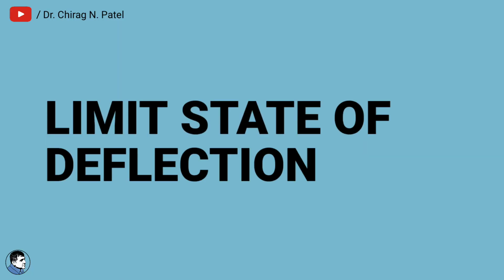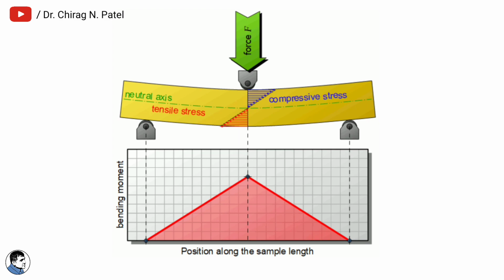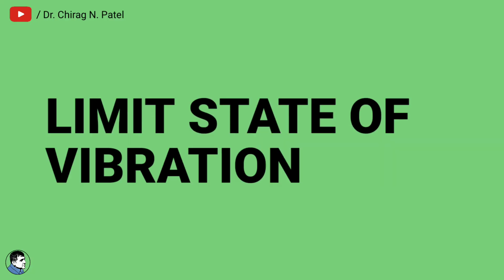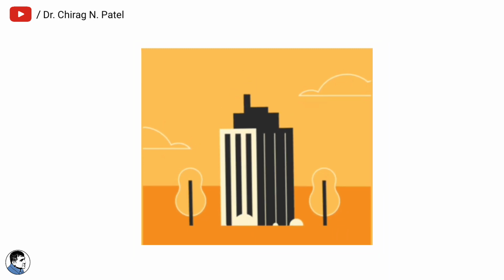What is Limit State Design Philosophy? // It's Importance & Other Limit States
Video is about, philosophy of limit state design, it's importance in structural engineering, the principle of limit state design, types of limit states, advantages of the limit state method, and many more things related to it.

For More details watch this video till the end… "Let’s Learn Something“

OUTLINE:
00:00 - Introduction
01:11 - Philosophy of Limit State Design
01:55 - Types of Limit States
02:15 - Limit State of Collapse
03:05 - Limit State of Serviceability
03:25 - Limit State of Deflection
03:59 - Limit State of Cracking
04:39 - Limit State of Vibration
05:12 - Other More Limit States
06:58 - Concluding Remarks & Recommendations

About Channel...!!